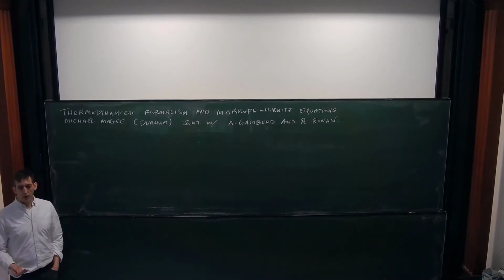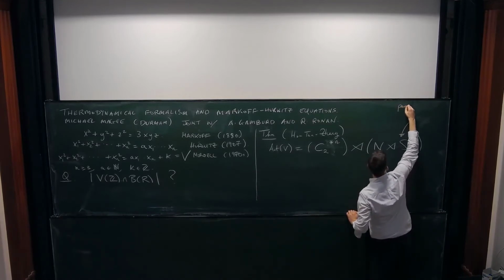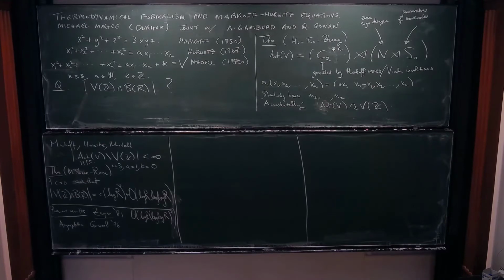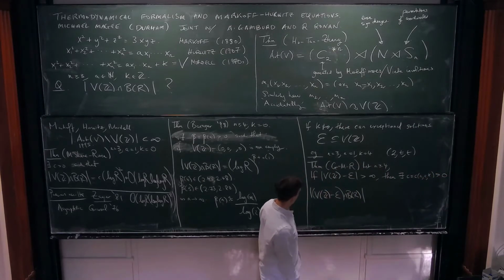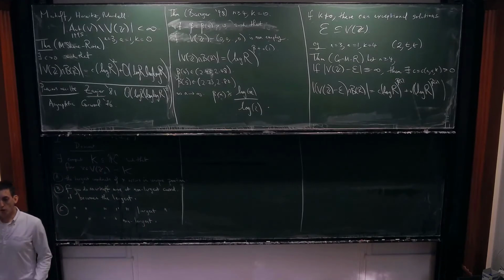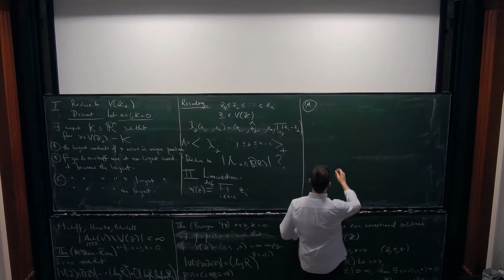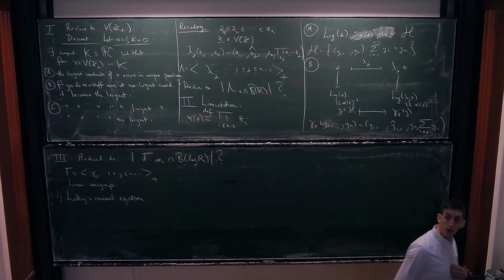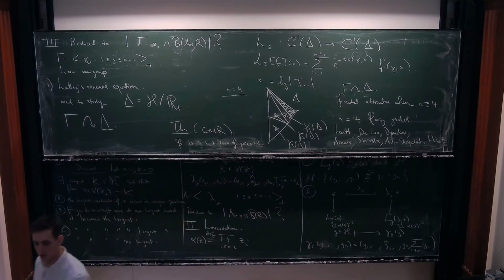Michael Magee: Thermodynamical formalism and Markoff-Hurwitz equations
The lecture was held within the framework of the Hausdorff Trimester Program "Dynamics: Topology and Numbers": Conference on “Transfer operators in number theory and quantum chaos”

Abstract: Beginning with the simple question ’when is the sum of the squares of a tuple of integersequal to a multiple of their product?’, one arrives at a family of Diophantine equations called Markoff-Hurwitz equations.  I’ll explain how the problem of counting integer solutions to these equations can bestudied using transfer operators and the thermodynamical formalism.  This leads to new connectionsbetween Diophantine geometry and certain fractals including the ‘Rauzy gasket’:  a fractal that showsup in disparate areas of mathematics including triply periodic surfaces, dynamics of maps on the circle,higher dimensional generalizations of continued fractions, Teichmuller theory, and now, in Diophantinegeometry.  This is joint work with Alex Gamburd and Ryan Ronan.